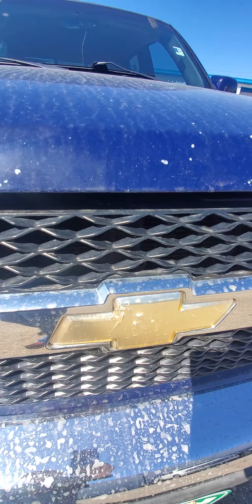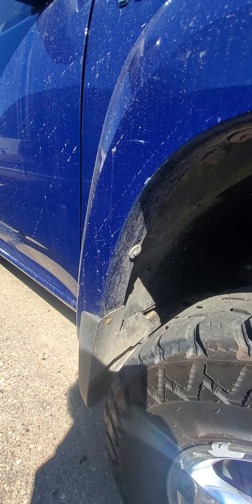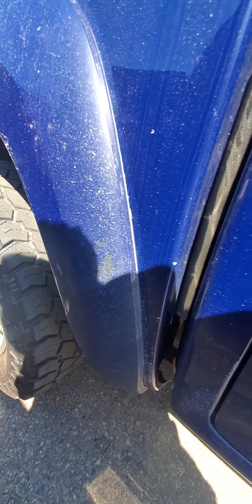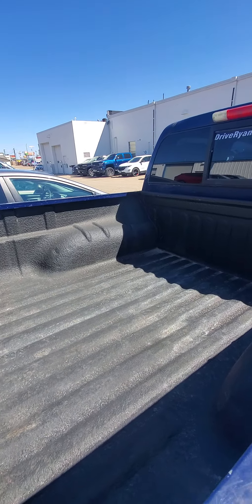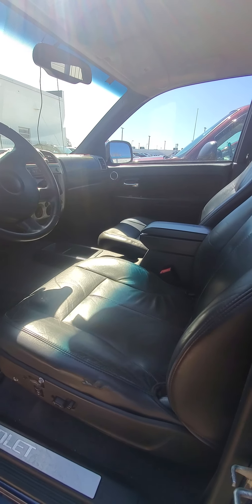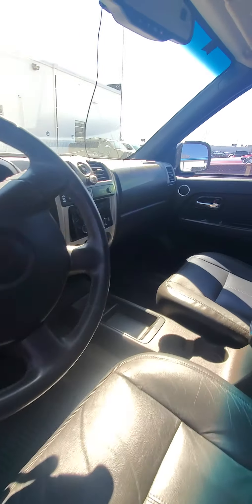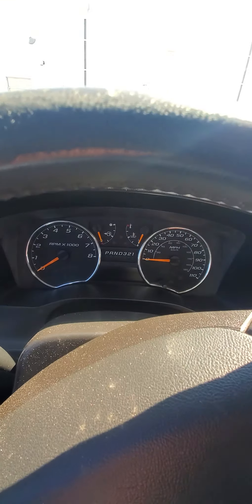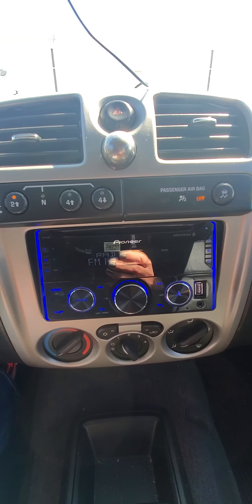2010 Colorado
6523700a